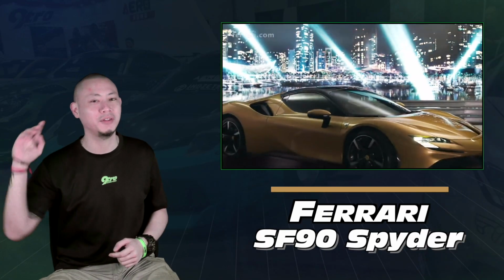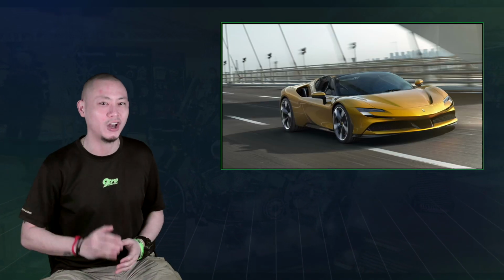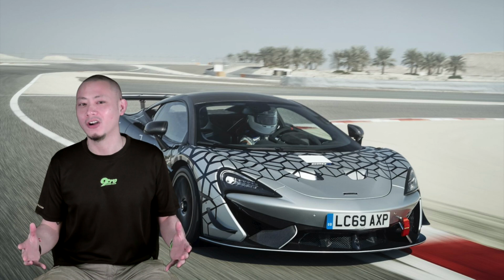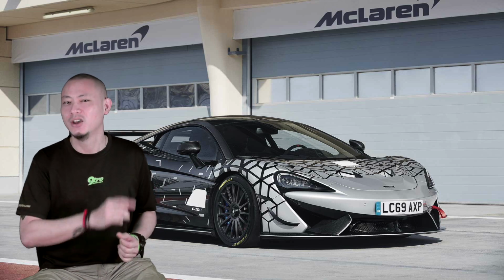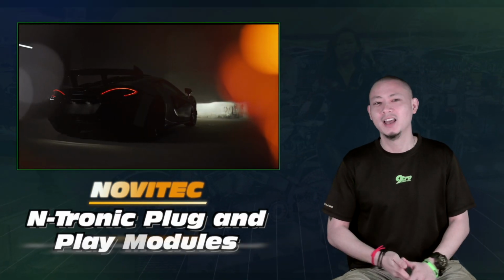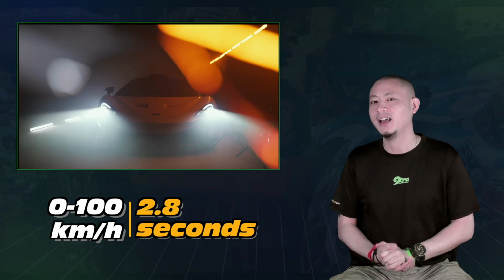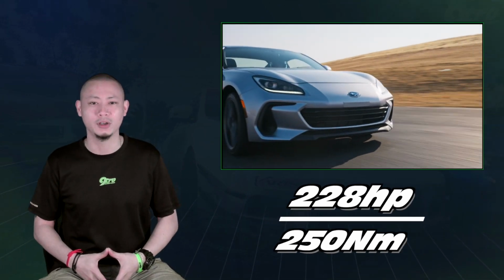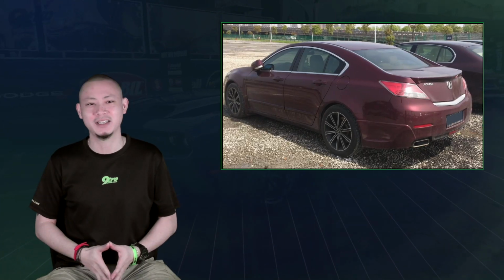Ferrari SF90 Spider, Novitec McLaren 620R, and Subaru BRZ!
𝗦𝗲𝗮𝘀𝗼𝗻 𝟮 𝗘𝗽𝗶𝘀𝗼𝗱𝗲 𝟴 - A sneak-peek at a hot topless Italian, a Novitec upgraded McLaren, and a first look at what 2022 will look like with Subaru!

0:00 Introduction
0:23 Ferrari SF90 Spider
2:19 Novitec McLaren 620R
4:06 Subaru BRZ